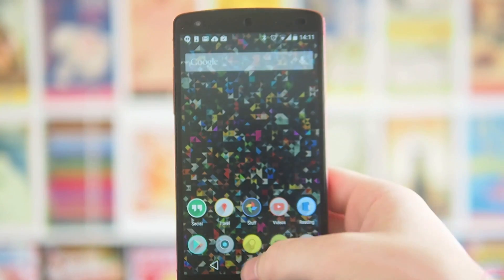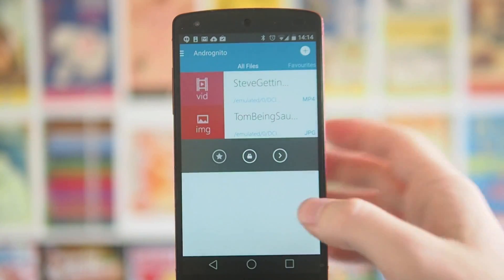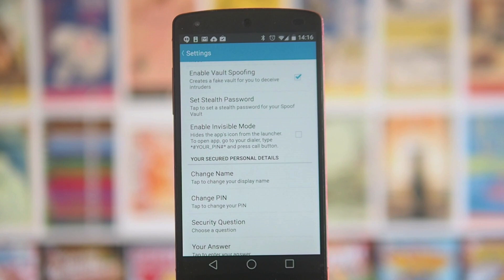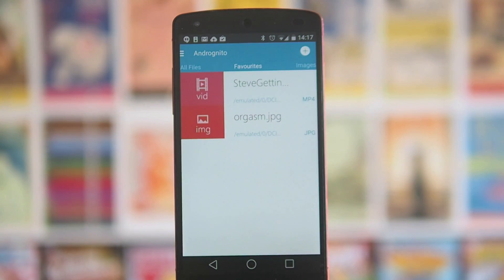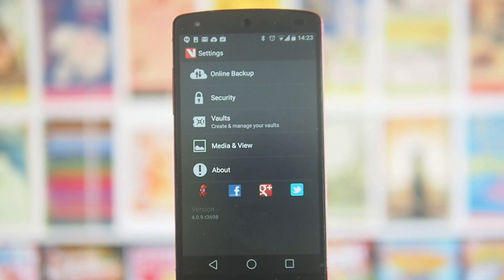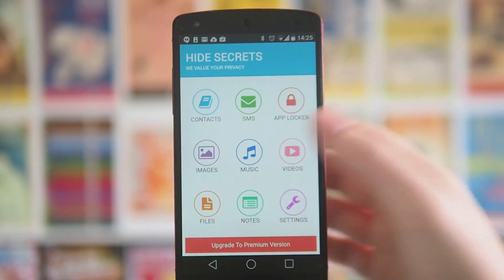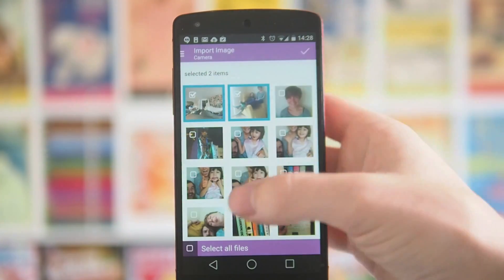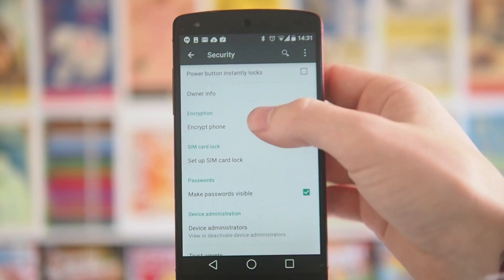How to Hide Files on Android | Don't get Jennifer Lawrenced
Hide your photos, videos, and more on Android!